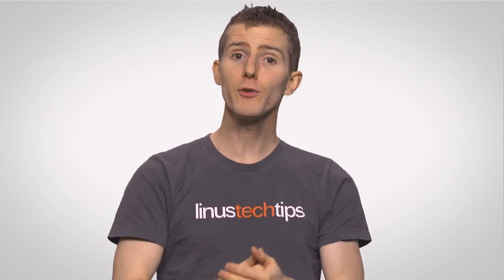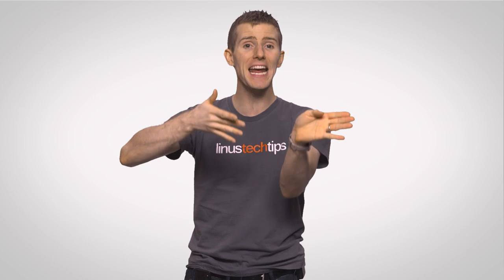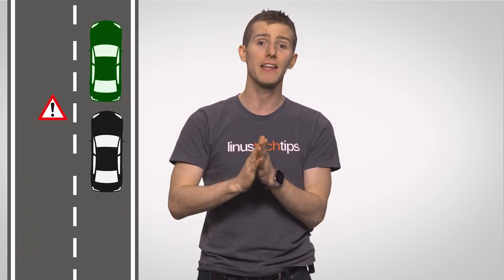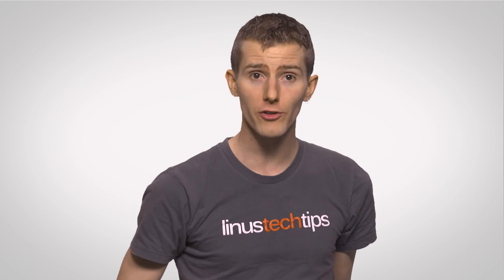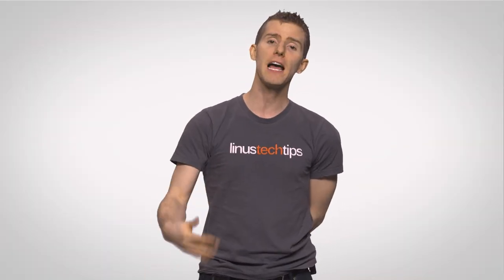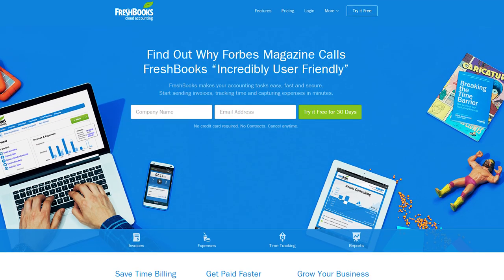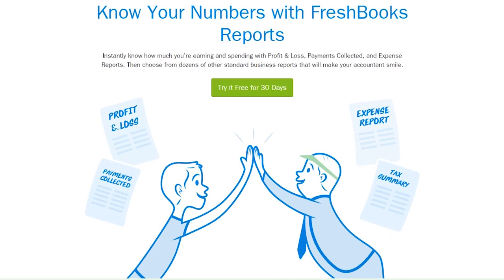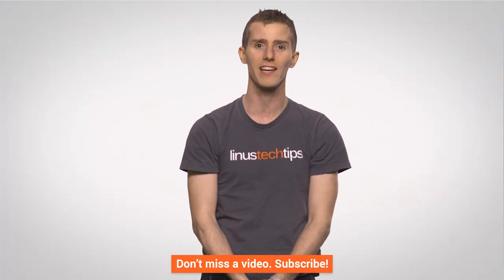Adaptive Cruise Control As Fast As Possible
Driverless cars aren't common yet, but vehicles with adaptive cruise control are pretty easy to come by. How does this "smart" cruise control make driving safer?